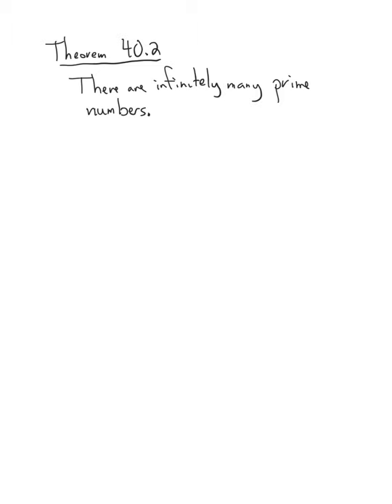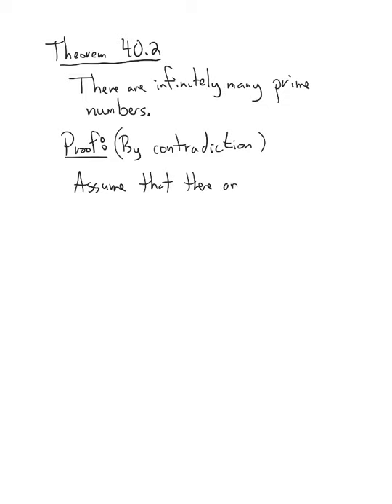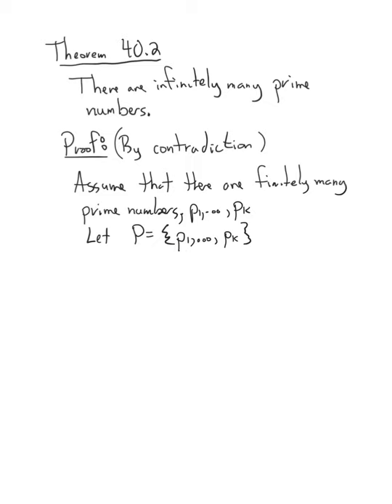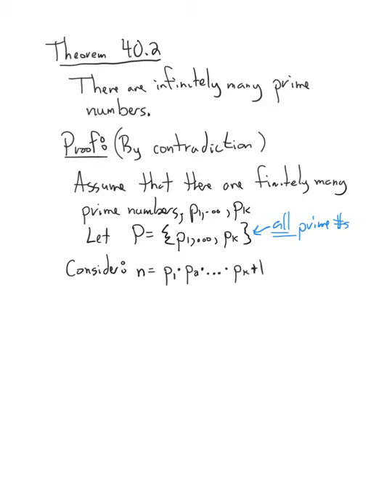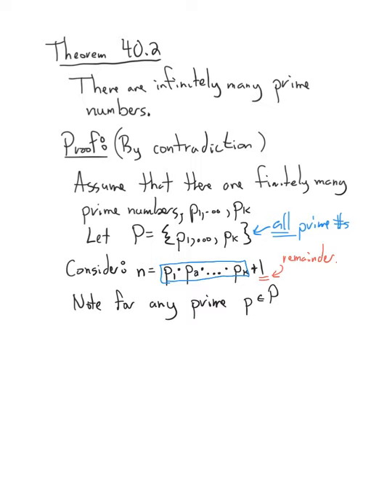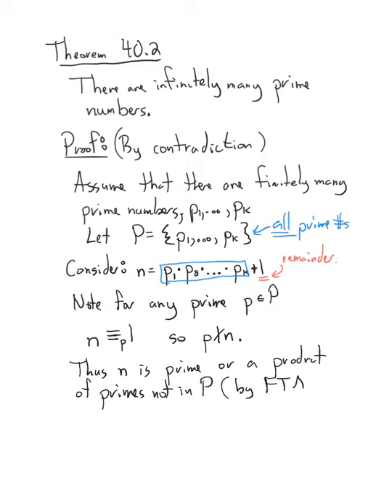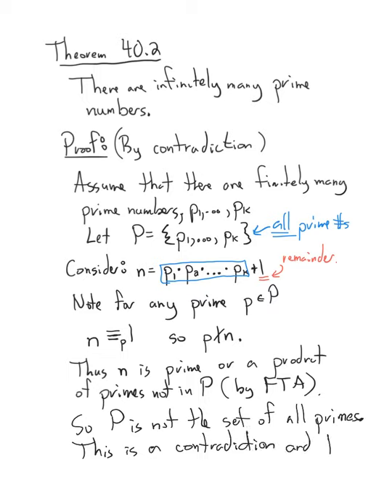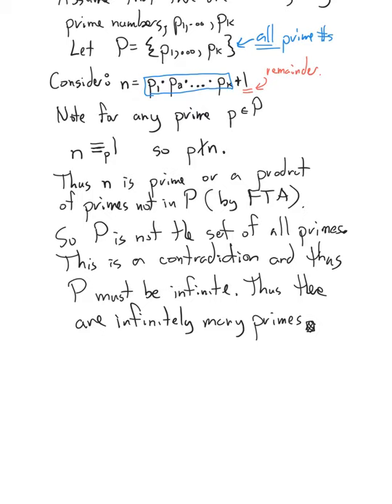40 There are Infinitely Many Primes